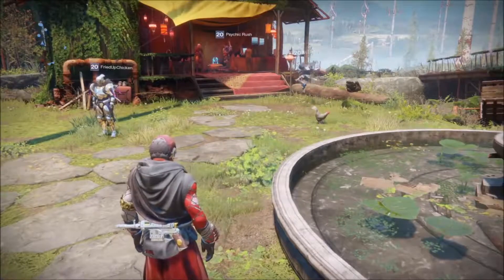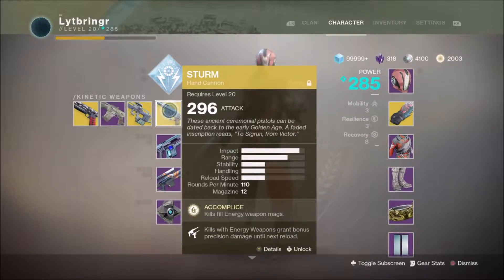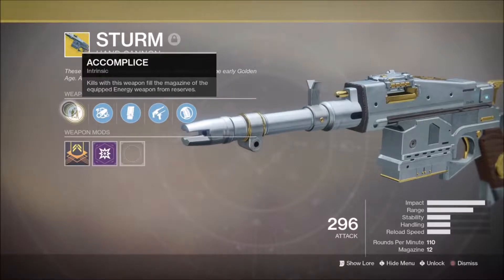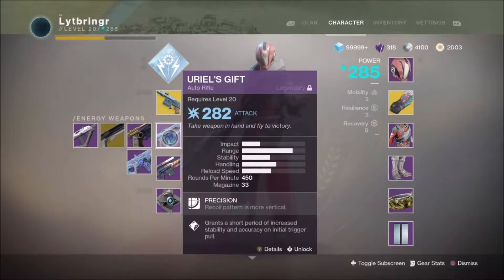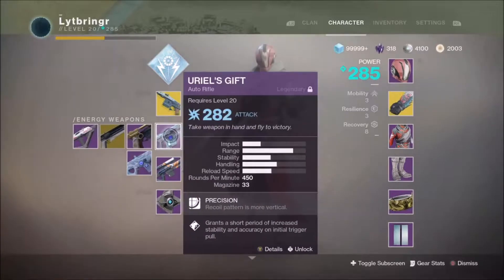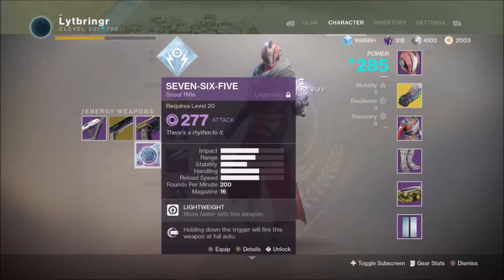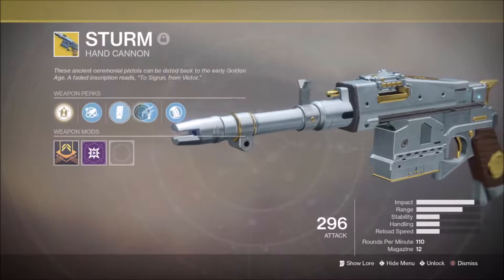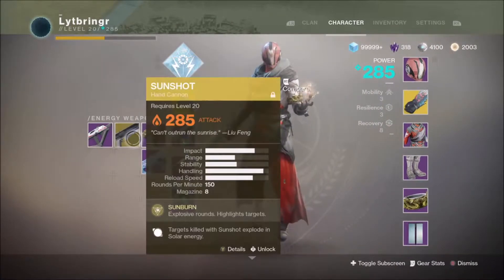Lytbringr Plays! Destiny 2 Ep. 9: Sturm is LAME!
Hi, Guys! This time we're covering why I think the Sturm hand cannon is a lame exotic.